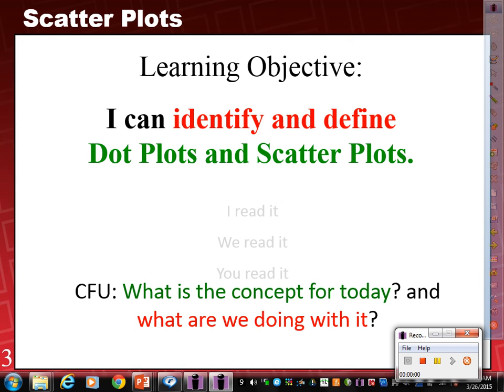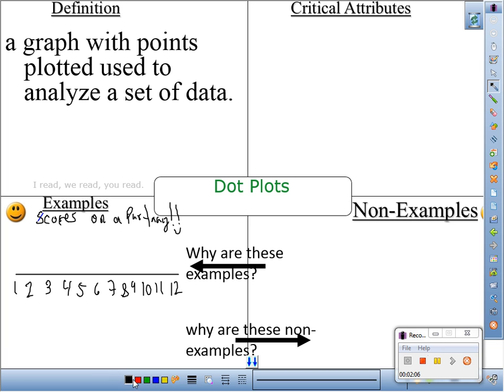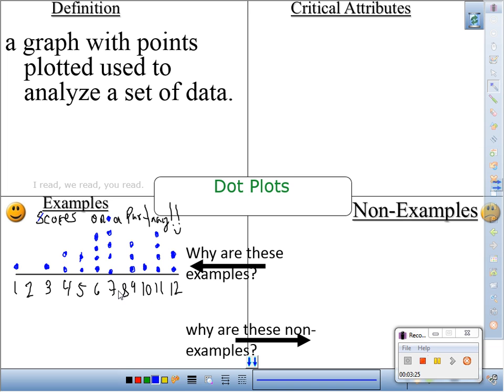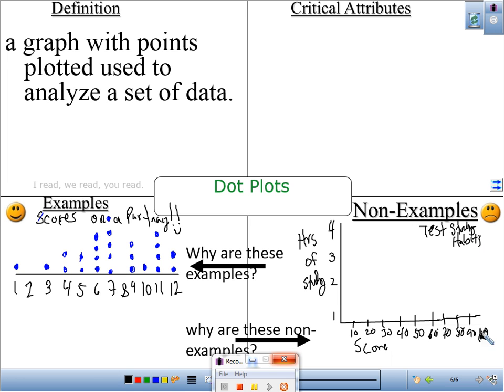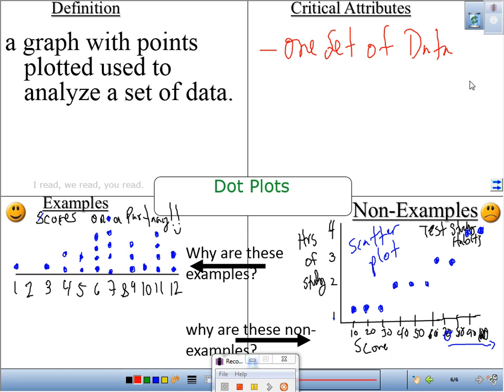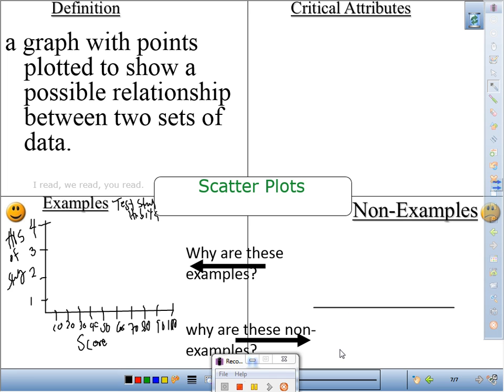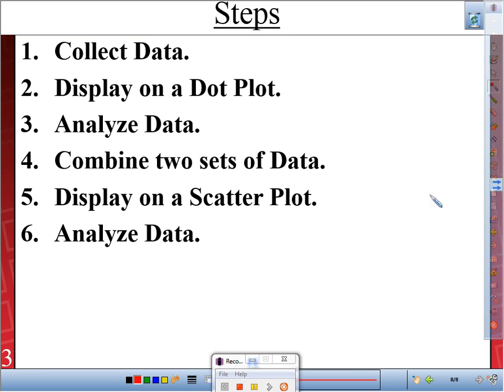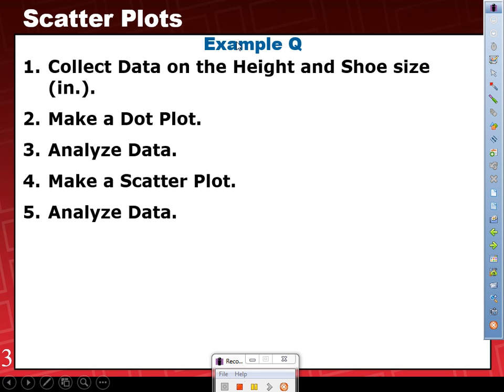Mr. Q's Dot Plots and Scatter Plots